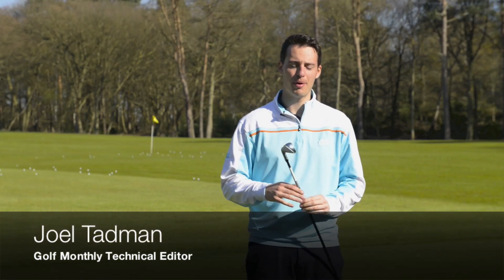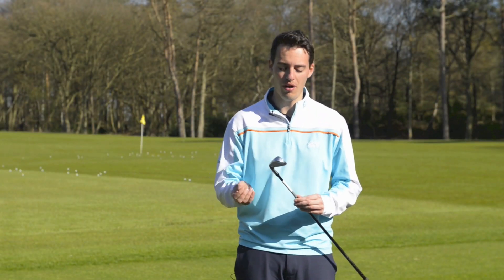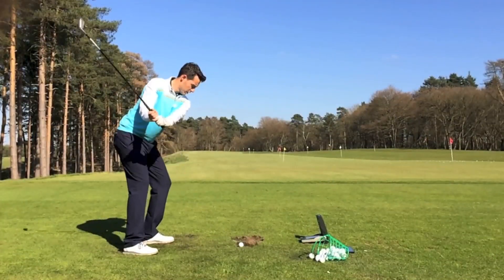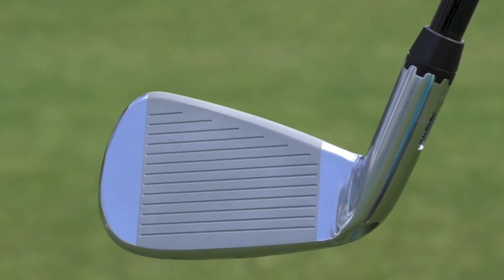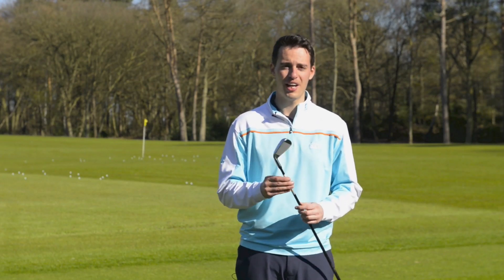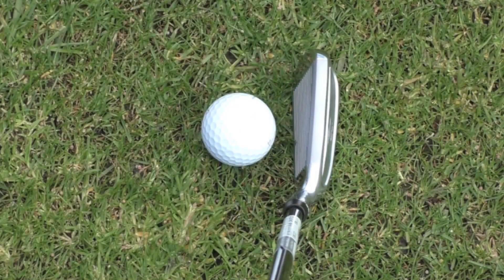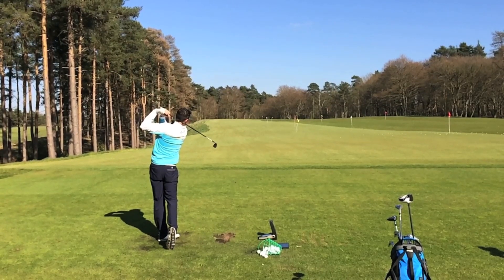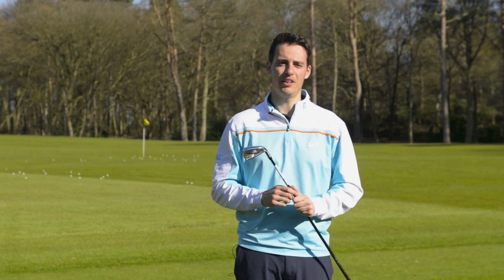Cobra King Utility Iron Review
► Golf Monthly's Technical Editor Joel Tadman puts Cobra' new adjustable King Utility iron through its paces on the range at West Hill Golf Club.